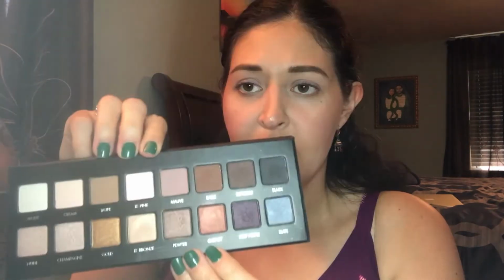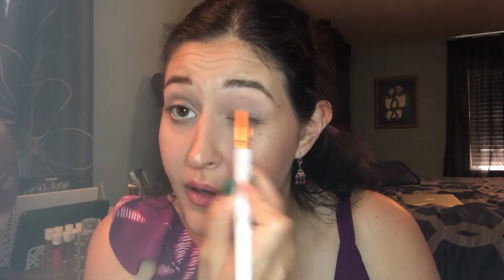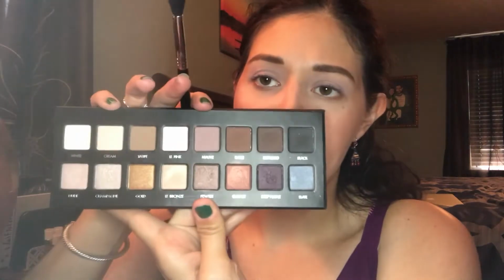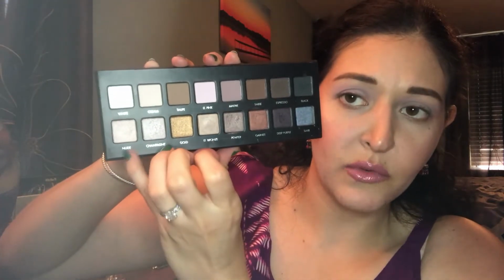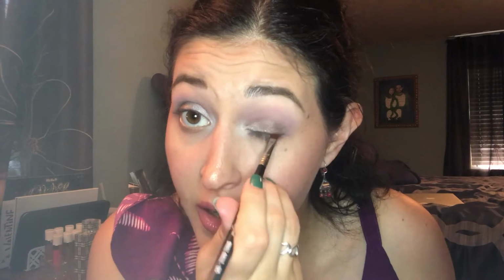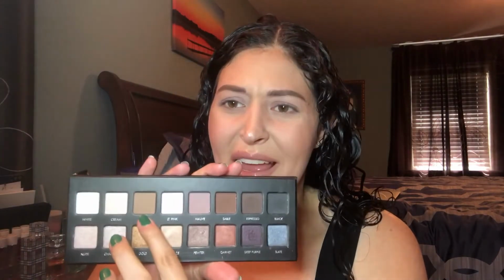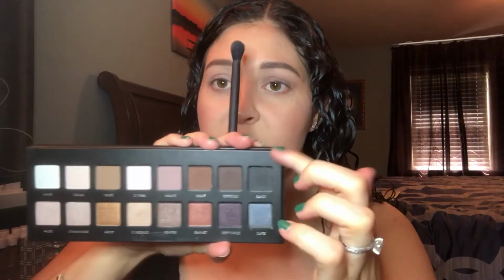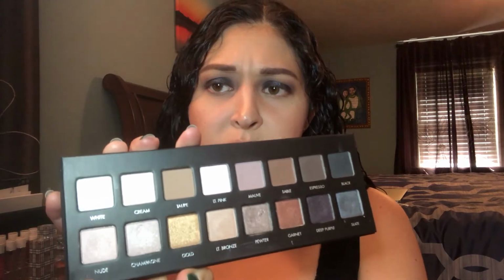Makeup Nostalgia | 2 Looks | Lorac Pro 1 Palette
Hi everyone! I hope you enjoy this new "makeup nostalgia" video! I definitely need to pull this palette out more often!

Lorac Pro Palette

Look #1

It cosmetics cc
Tarte shape tape
urban decay naked
Mac mineralized skin finish
Wet n Wild ultimate brow
Essence make me brow
Tarte Park Ave Princess
Wet n Wild pearlescent pink
Becca opal
Mac dervish
Urban decay native (old formula)
Nars Turkish delight

Look #2

Covergirl foundation
Flower concealer
ud naked concealer
ABH brow wiz
Glossier boy brow
Nars laguna
Burt’s bees toasted cinnamon
Thebalm Mary Lou-manizer
Tarte rum punch

Nails: KL Polish "Mojito"

Let me know what palette you'd like to see next! xo